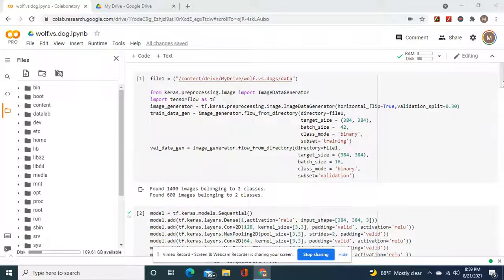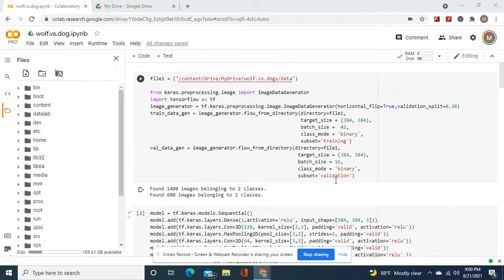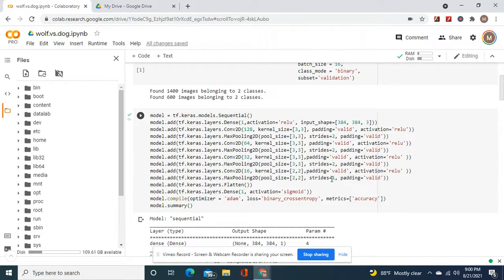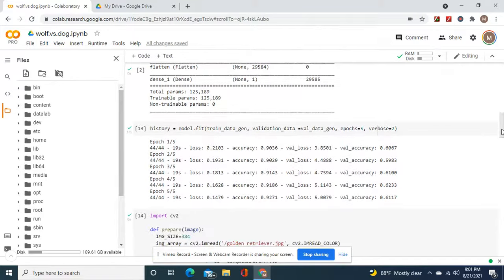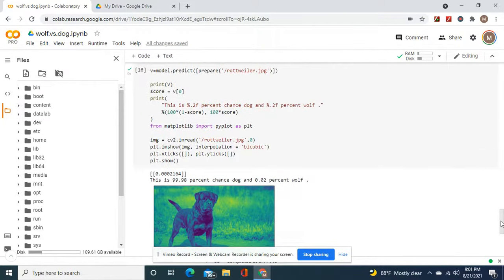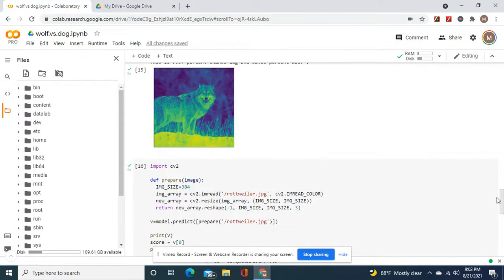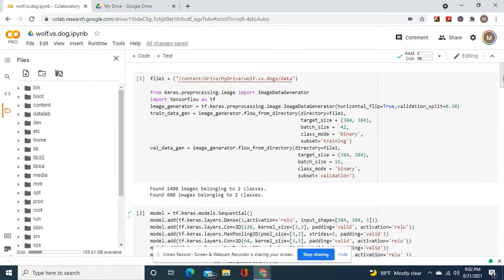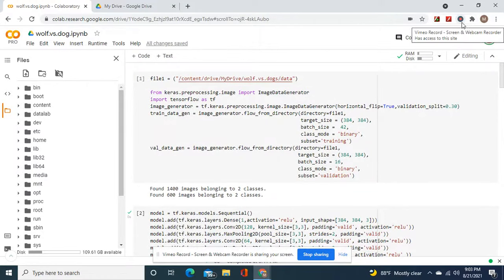Build a convolutional neural network to classify images of dogs and wolves. Then predict test images